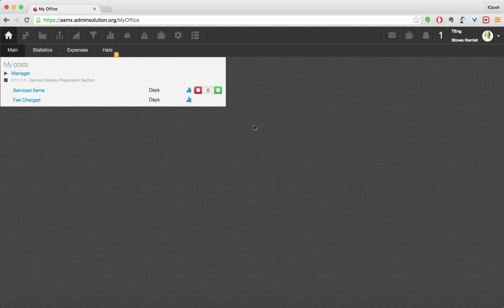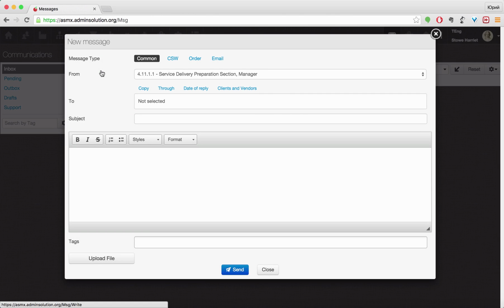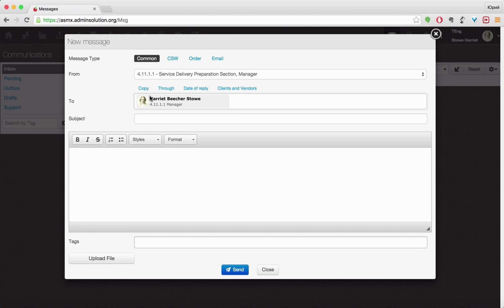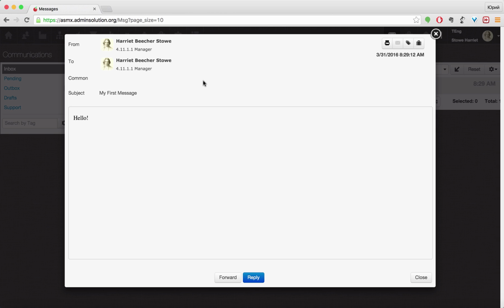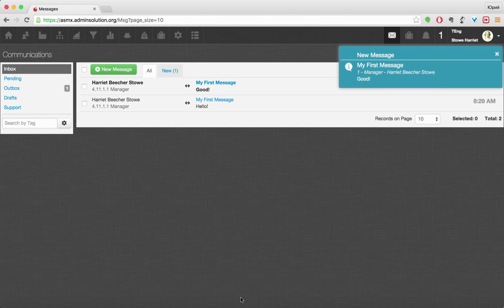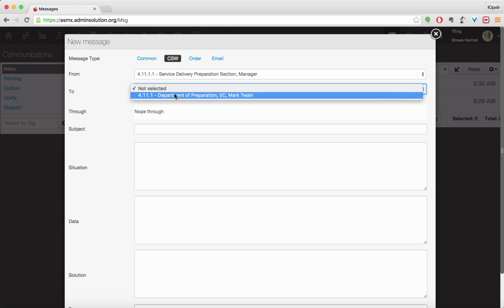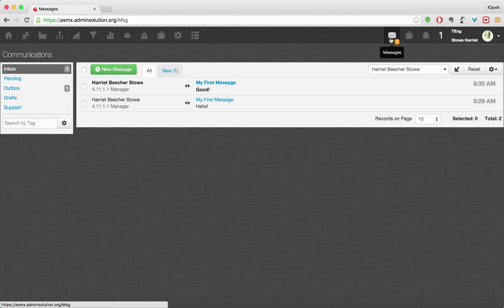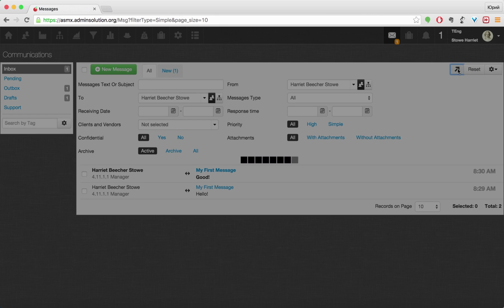6 How to Send and Receive Messages